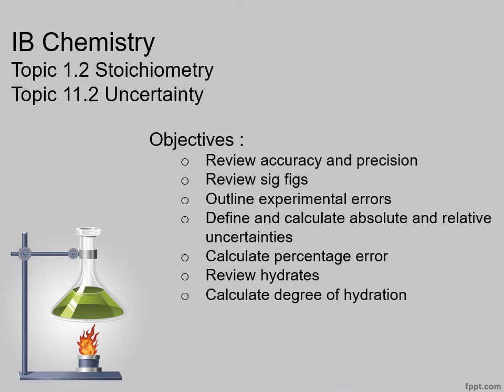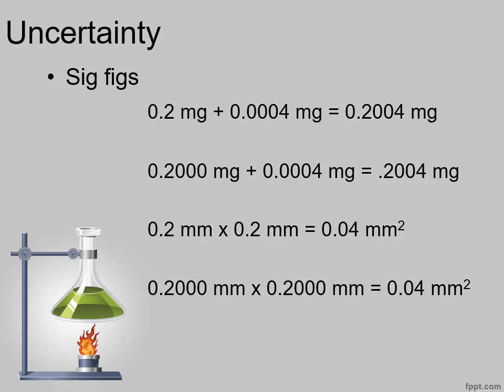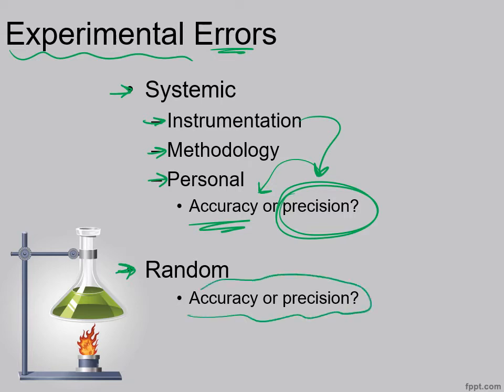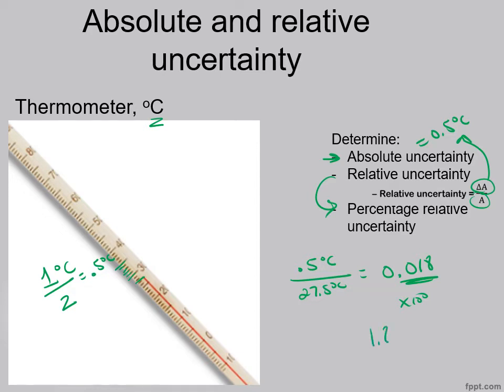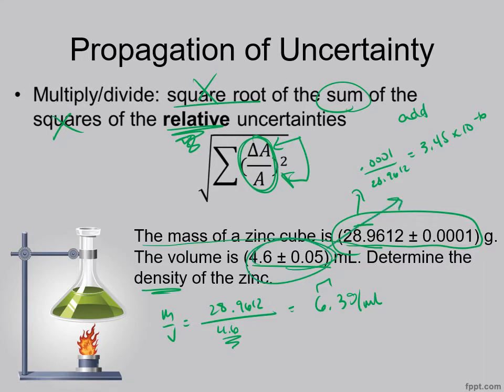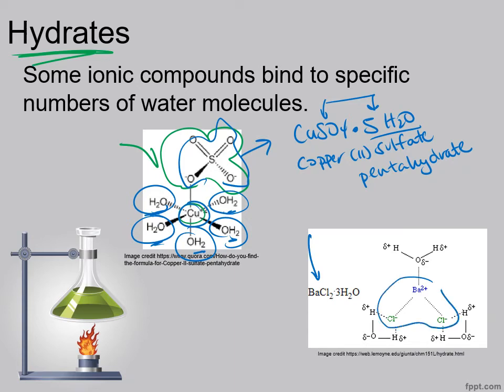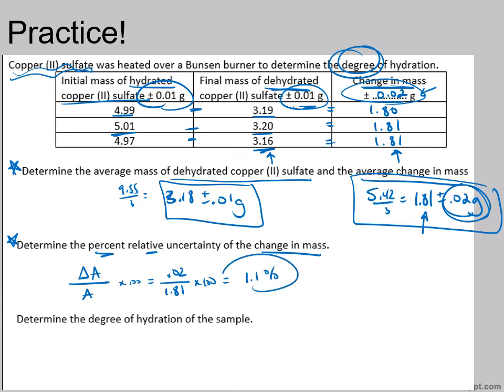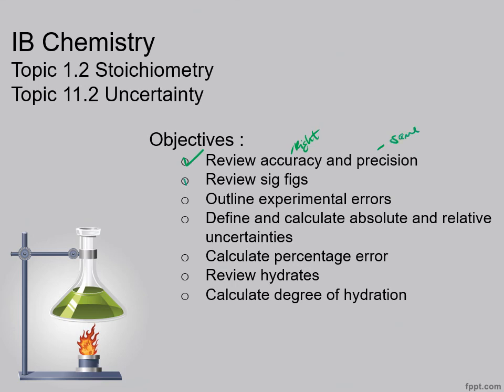IB Chemistry Topic 11.1 Uncertainty and 1.2 Hydration